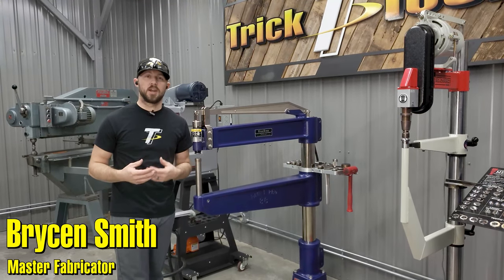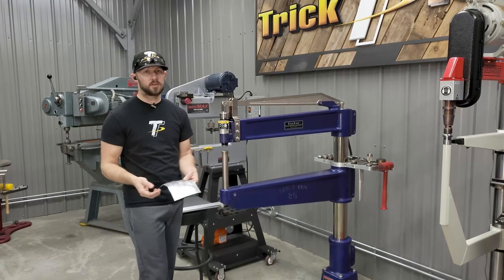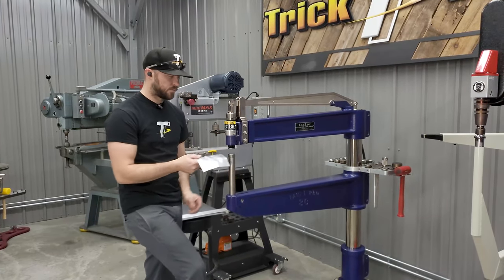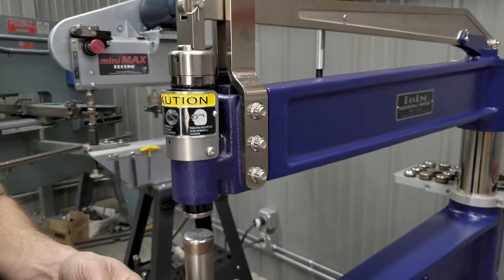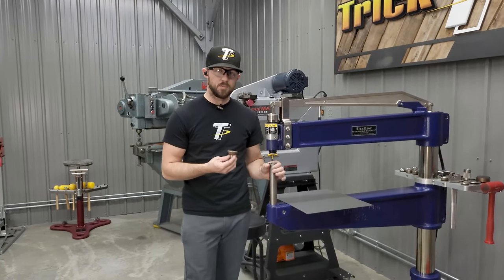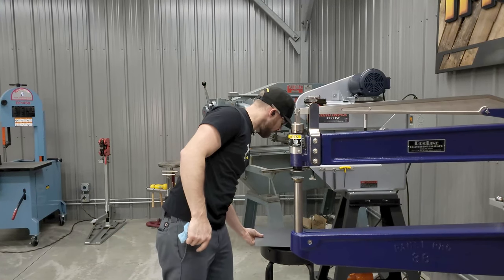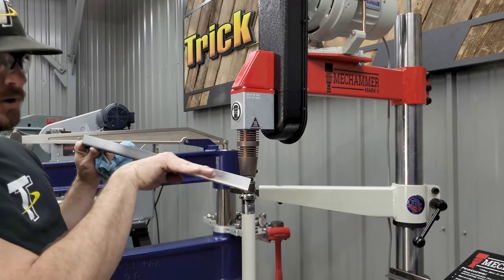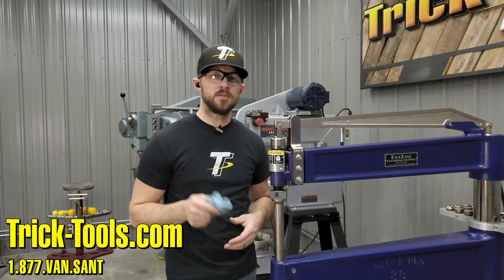Understanding Planishing Hammers - Trick-Tools.com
Planishing hammers are air-powered metal shaping tools where the dies impact both sides of the material to stretch or smooth metal. The advantage of a planishing hammer is that it can work in very tight spaces and affect a precise area on the panel. The lower die can be changed out to achieve different radius shapes in steel and aluminum.

Trick-Tools.com
1.877.VAN.SANT